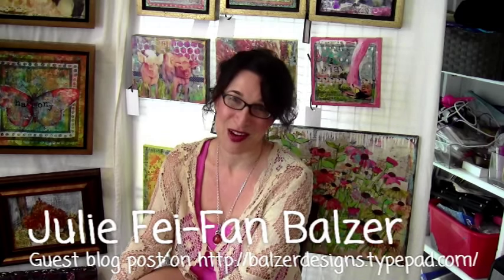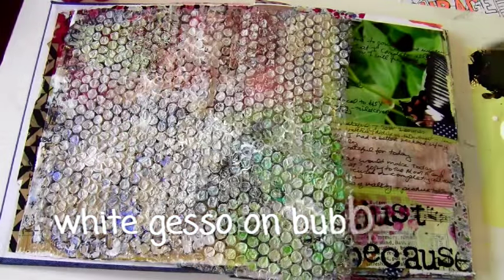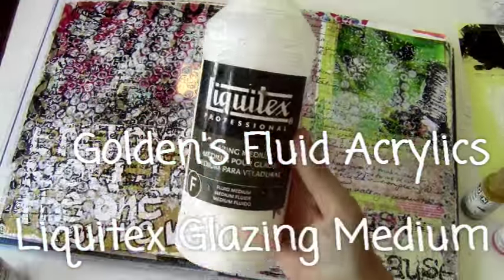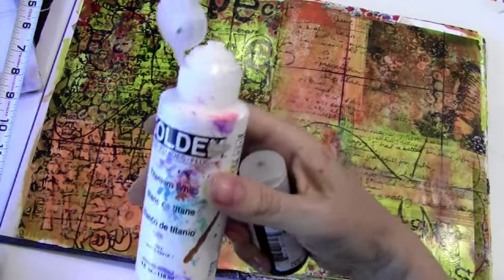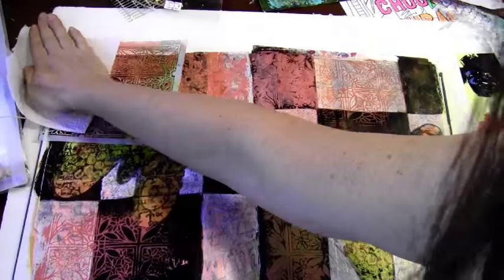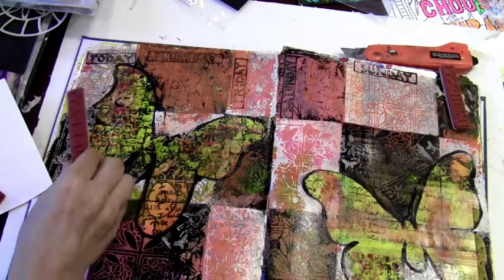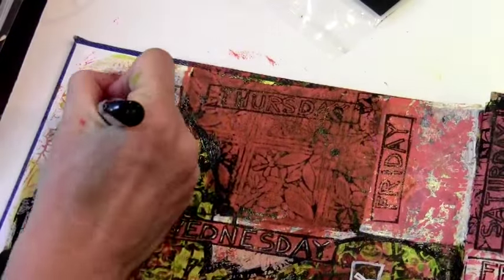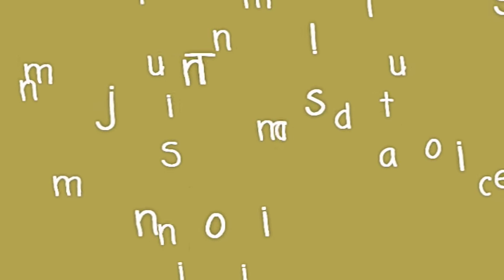Gratitude Art Journal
🎉FREE GOODIES!🎉

Don't forget to check out the Inspiration Place goodie bag. Go pick up your party favor over Whether you're a passionista or a passion professional, I've got something just for you.